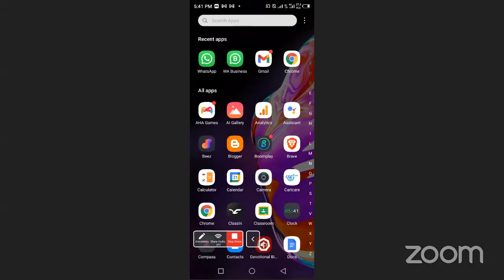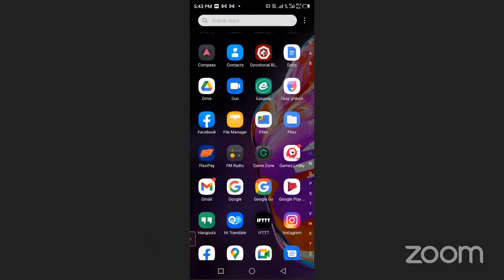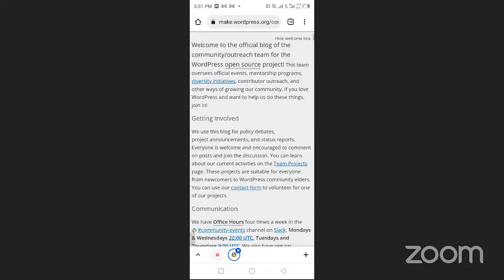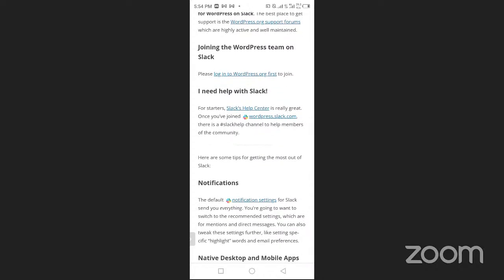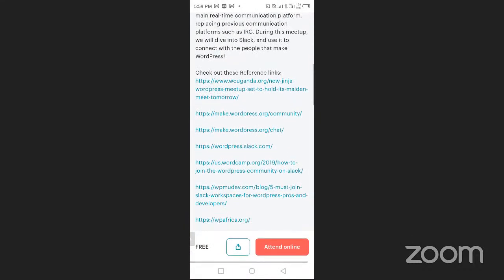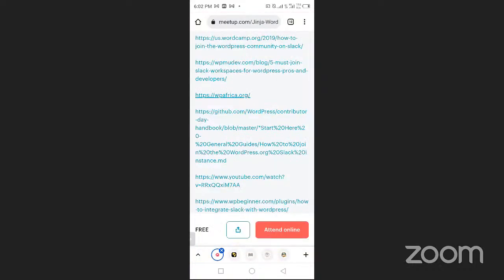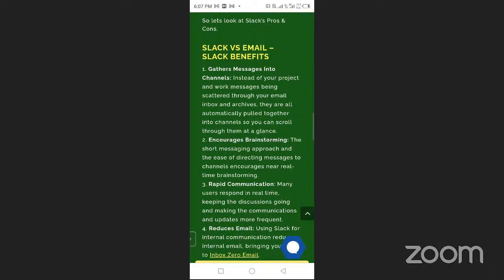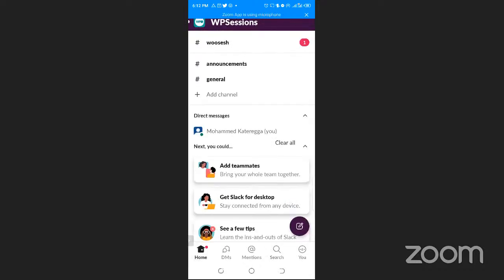Connecting with the WordPress team and community through Slack